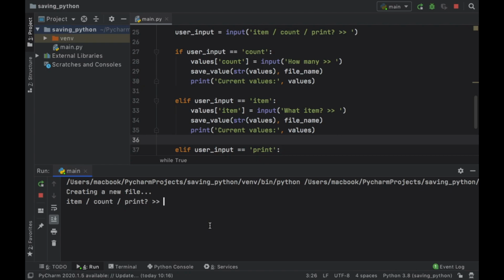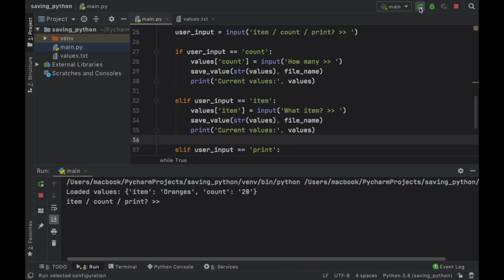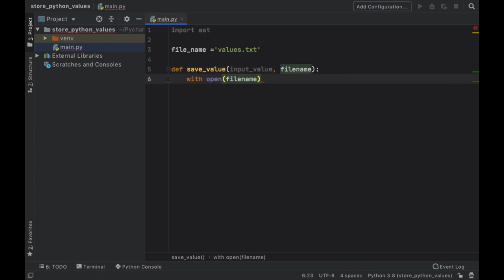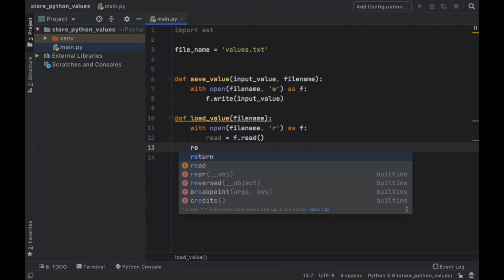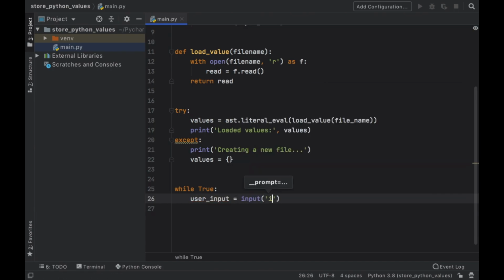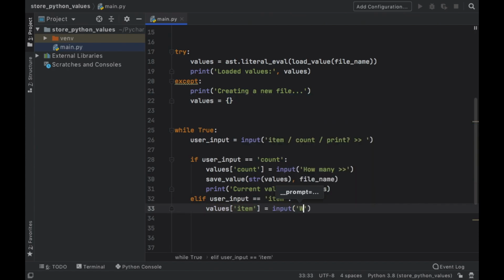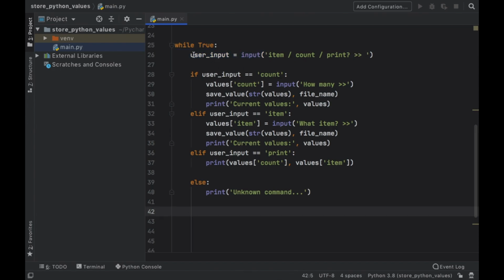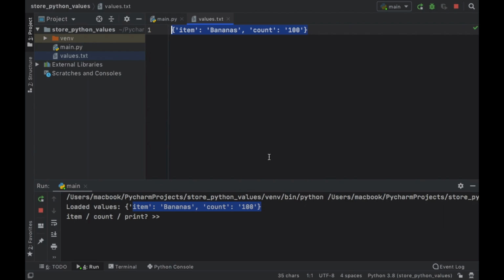How to Save / Store Values in Python Tutorial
In this tutorial I'll be showing you how easy it is to save / store values so you can use them when you re-run the programme later!

00:00 Intro
01:24 New Project
04:00 Infinite Loop
06:11 Run the code
07:34 Outro